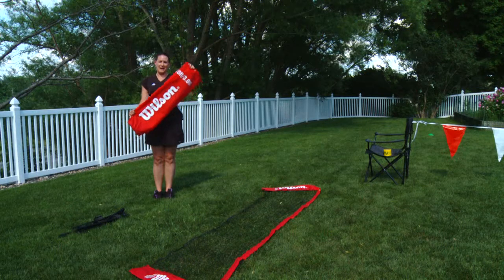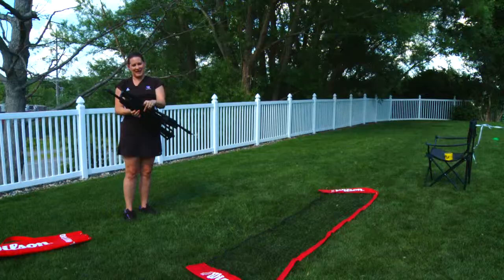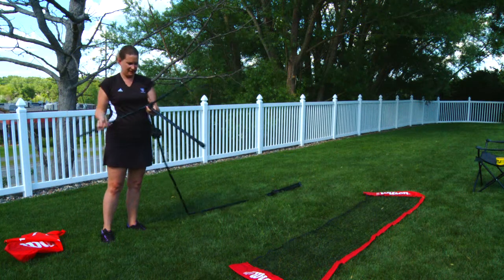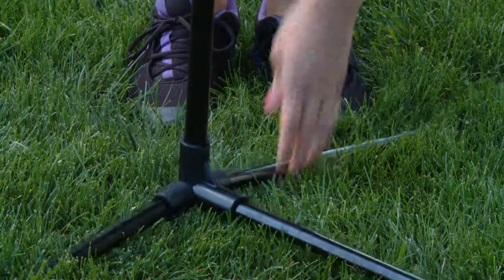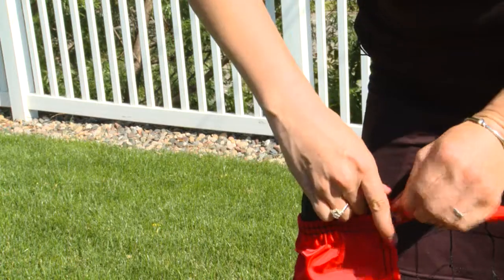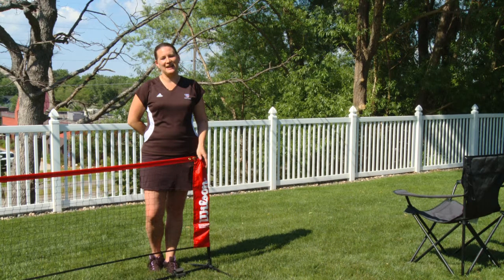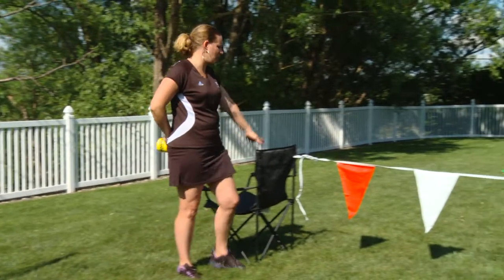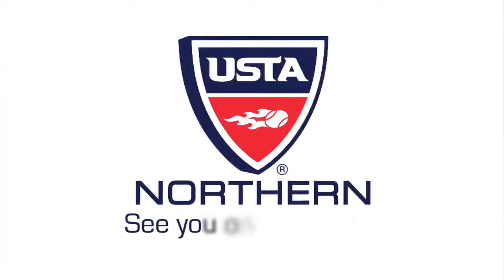Mushett_MiniNet.mov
Is your 10U mini net seem like a jumbled mess when you try to set it up? Take a look at this video from USTA Northern as to how to set one up or if you do not have a net, some alternatives. Video by Michael Ewen.